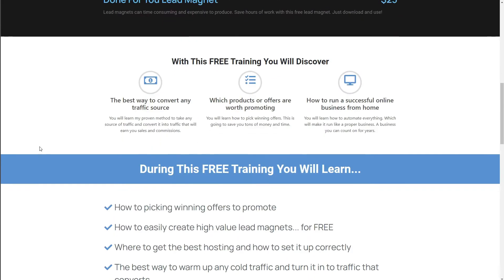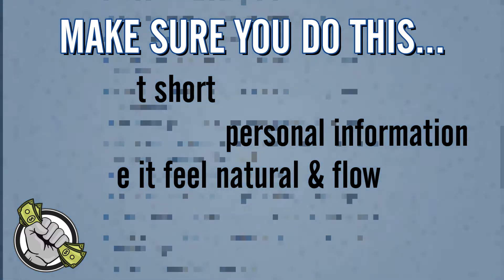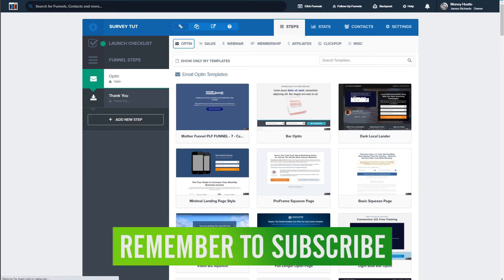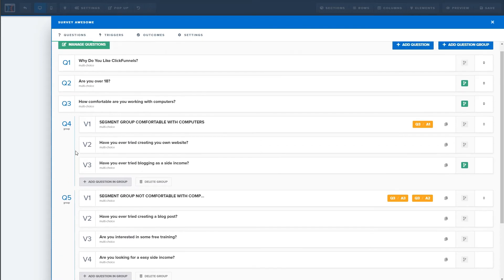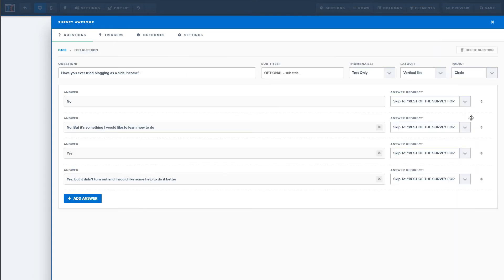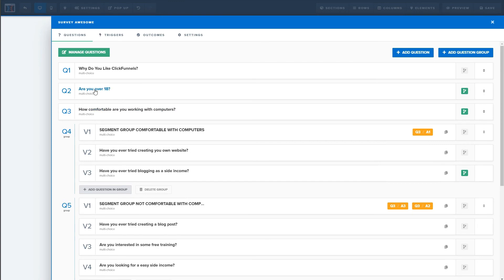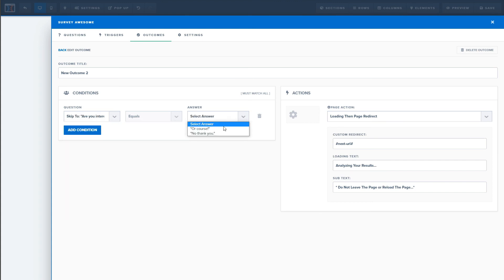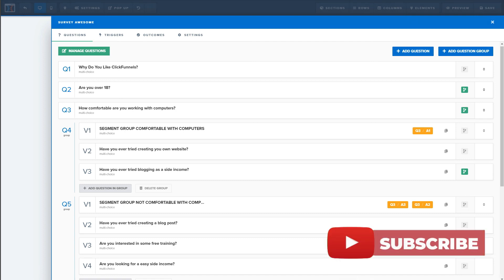How to Create A Survey Funnel (THAT WORKS). Easy Clickfunnels training.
*Just a heads up. I just want to be open and upfront with you. That being said, any products I do recommend are actual products I use myself. I only promote products I believe are worthwhile and of good value.